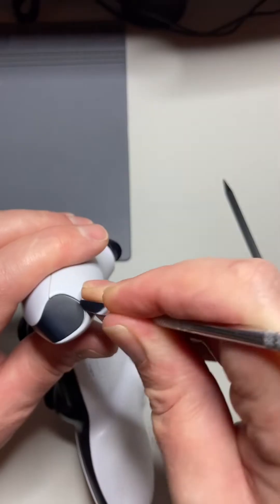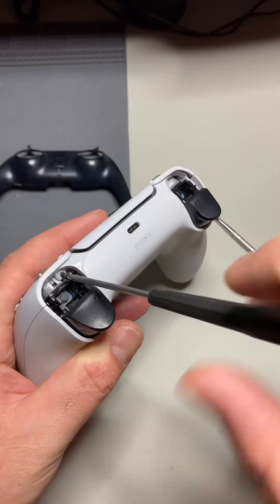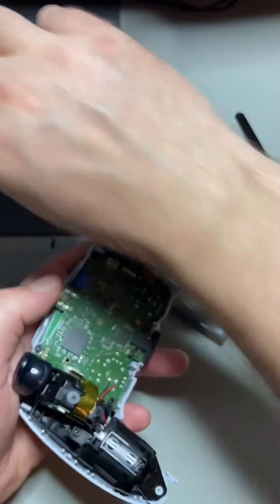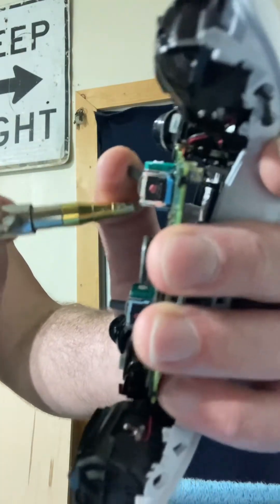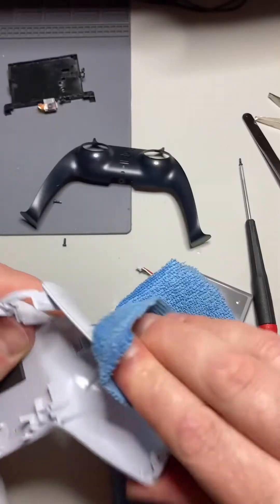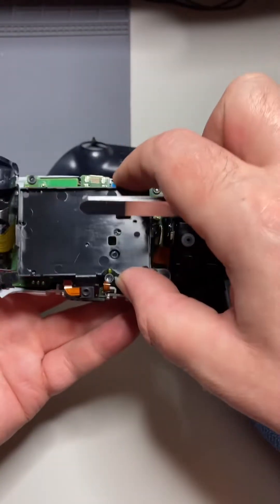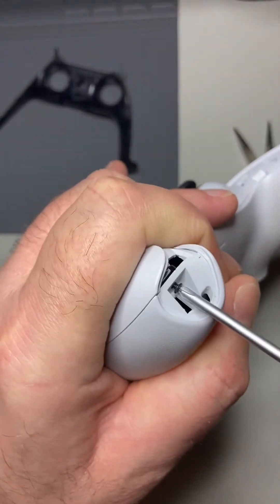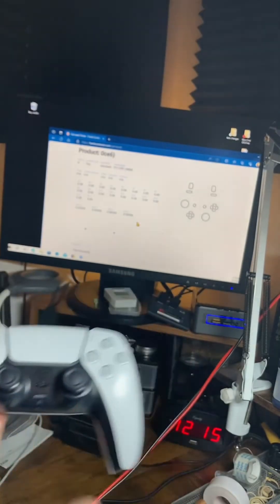PS5 Controller Disassembly and Stick Cleaning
It’s not too complicated. JUST DO IT. Get inside your PS5 controller. The tools needed are a metal spudger and a size 1 or zero Phillips screwdriver.